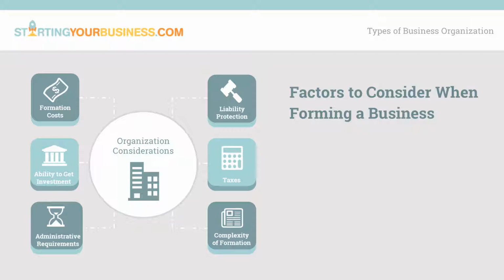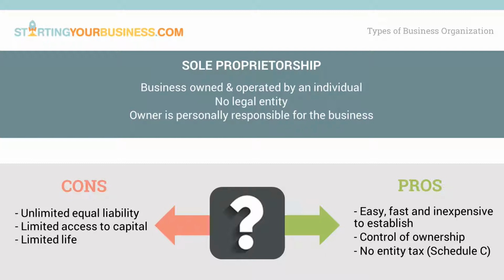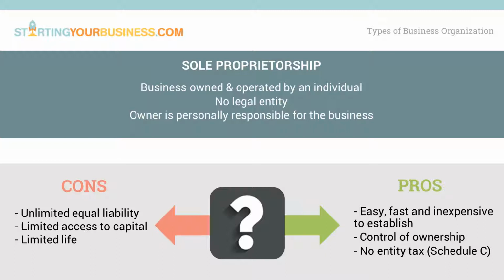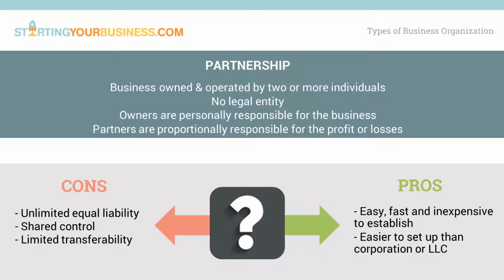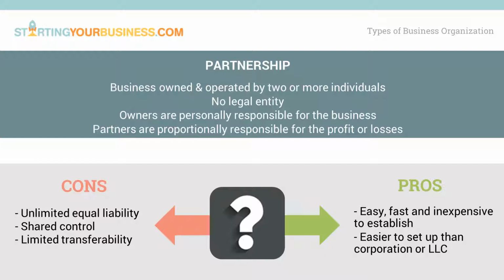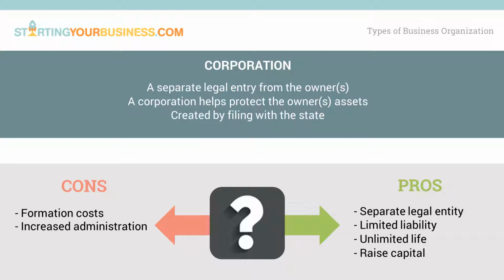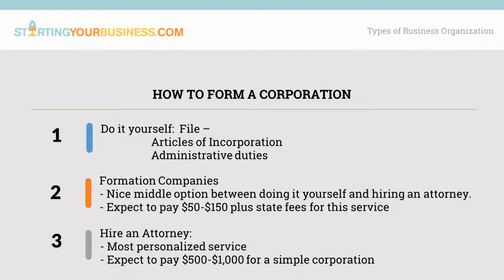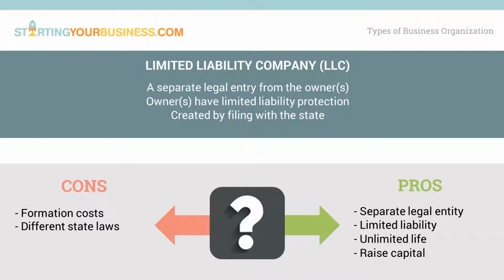Types of Business Organization in North Dakota - Starting a Business in North Dakota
Not sure what type of business organization you should choose?

This video is a part of the How to Start a Business in North Dakota video series to help entrepreneurs learn about the different forms of business ownership.

Topics include how to form an LLC, corporation, partnership or sole proprietorship in North Dakota.  Also included is information on how to form an LLC & corporation yourself by filing the Articles of Incorporation and Articles of Organization with the North Dakota Secretary of State.   For more information and links to formation documents,

Choosing the way your business is legally organized and structured is a fundamental step of starting a business and one to start thinking about early because it impacts the process of naming the business, applying for licenses and permits, and how the business is taxed.

The business organization is a type of business ownership or legal framework of an entity that is engaged in commercial activity.  There are four primary types of business organization that a small business owner will choose from which include the sole proprietorship, partnership, corporation or LLC.  Each entity has its own set of pros and cons and each has some considerations that may make one better than another for you and your business.  The considerations include the cost of forming the entity, liability protection, ability to get investment, tax burden, administrative requirements and the complexity of formation.

The sole proprietorship is basically an individual who decides to go into business for themselves.  There is no separate legal entity as the business is tied to an individual, making the business and the individual the same legally.
Forming a sole proprietorship is pretty simple.  Since there is no official state filing, you can decide to go into business right away as a sole proprietorship and be in business.  We will cover other details for starting a sole proprietorship in later videos and at StartingYourBusiness.com that may have to be done like registering a business name and applying for licenses and tax numbers.

The next entity is the partnership, which is a business owned by two or more individuals.  The partnership is very similar to the sole proprietorship in that there is no legal entity and the owners have unlimited liability.

The corporation is the third of the four business entities and is completely different from the sole proprietorship or partnership because now we have a legal entity that is separate from the owners.  The corporation has several pros and the most important pro is that a corporation is a distinct legal entity and the owner’s personal assets are separate from the business assets. This is useful because if the business is sued, the owner’s personal assets are typically safe.  There may be some tax benefits but the main reason for forming a corporation or LLC for that matter is the liability protection. Another pro is that the corporation has unlimited life which could be useful in situations where there are key contracts or licenses that would benefit from continuity between owners.  The corporation can also sell shares of the business and raise money from investors instead of relying only on debt like a sole proprietorship or partnership. Corporations can be owned by a single owner or multiple owners.

The last entity that we will talk about is the Limited Liability Company or LLC.  Just like the corporation, the LLC is a legal entity that is separate from its owners.

The LLC shares all of the pros of the corporation like being a separate legal entity, unlimited life, and raising investment capital, but with the LLC, you don’t have to hold meetings, take minutes, and so on, making the LLC much easier to run than the corporation.

It can be a little overwhelming and confusing to pick the perfect entity for your business, but keep in mind, that the entity you choose today does not have to be a forever decision as you can change to a different entity later on.

We have a free printable comparison guide with some of the pros and cons of each entity to help you compare them all.

If you liked this video on the Types of Business Ownership in North Dakota, be sure to visit the other videos in our Starting a Business in North Dakota video series.  Other videos include:

In addition to these videos, has a lot of free resources to help you start your business.